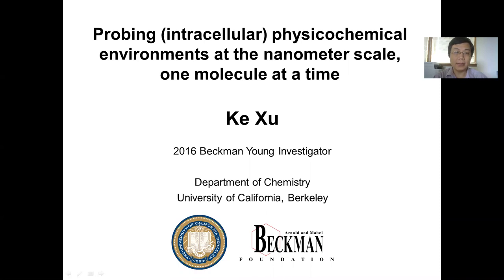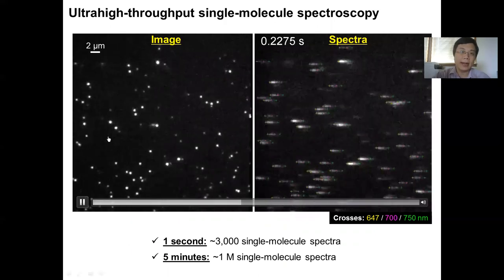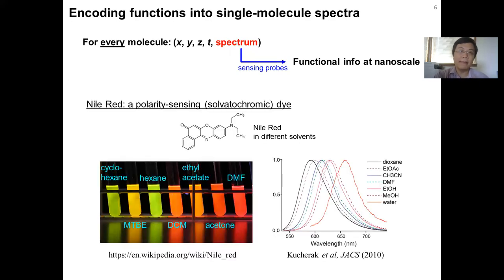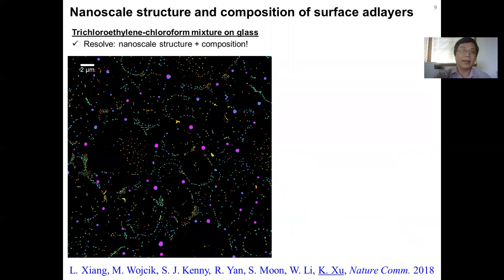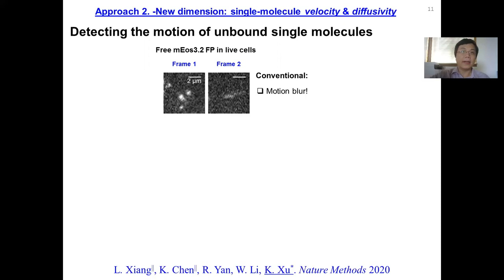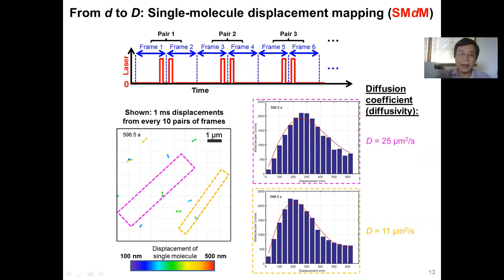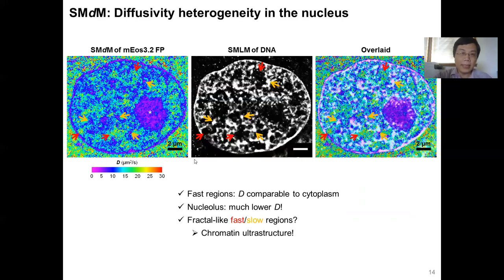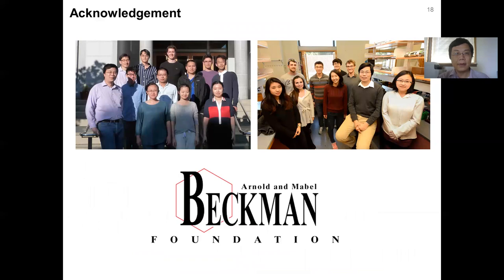Probing (intracellular) physicochemical environments at the nanometer scale, one molecule at a time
2016 Beckman Young Investigator Ke Xu, PhD, from UC Berkeley presents his research at the 2020 Beckman Symposium